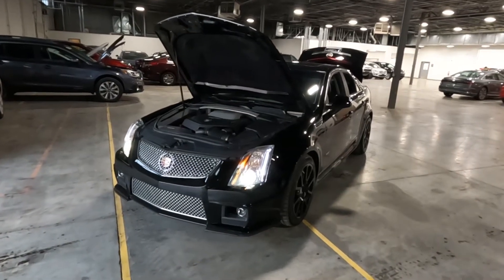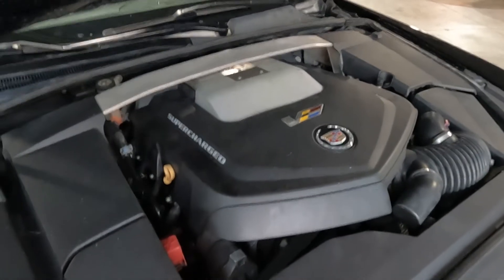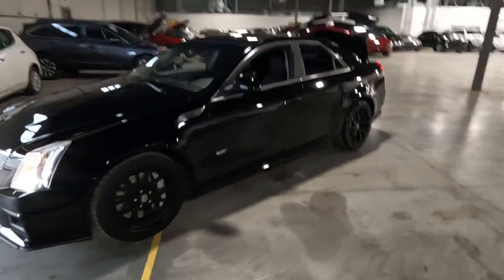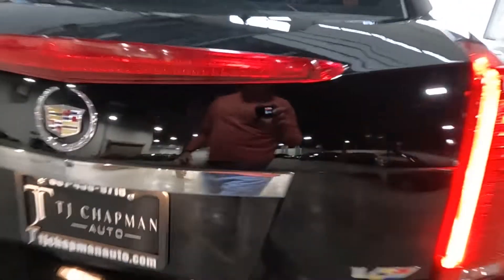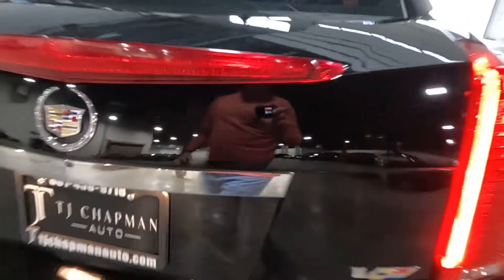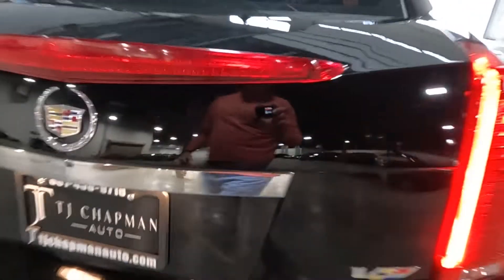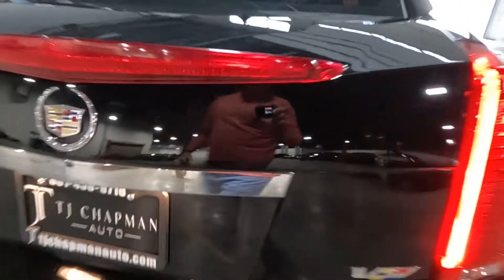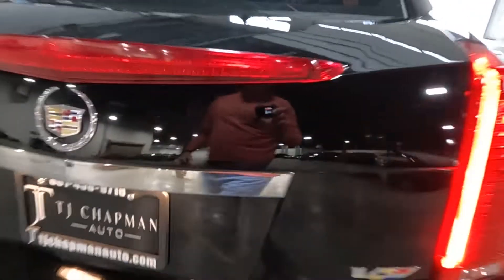2010 Cadillac CTS V For Sale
CTS V RWD, 28k mi., Branded title
+ Heated leather front seats
+ Sunroof
+ Navigation
+ Alloy wheels
+ More pics to come!